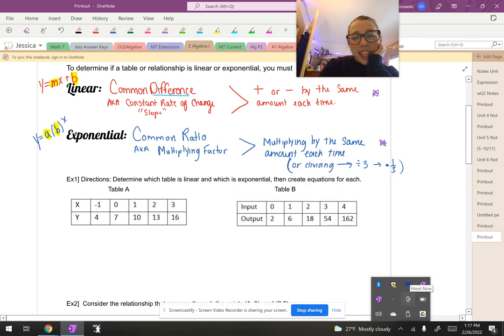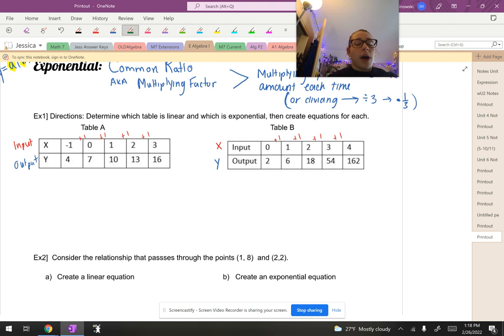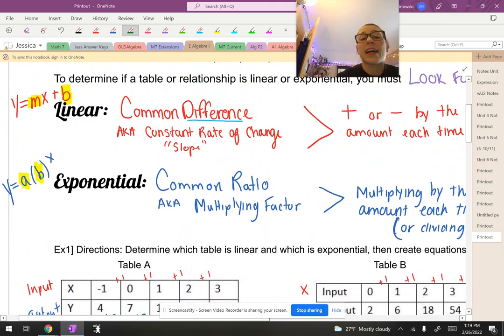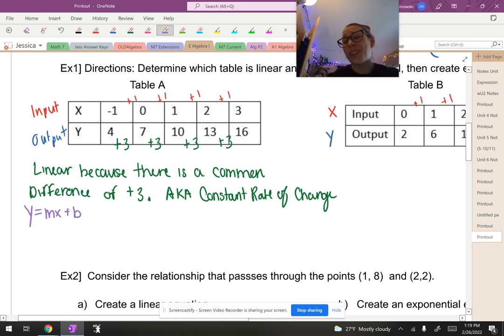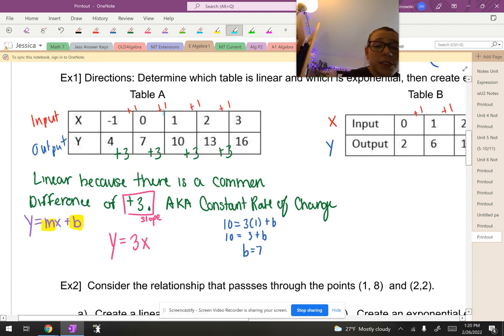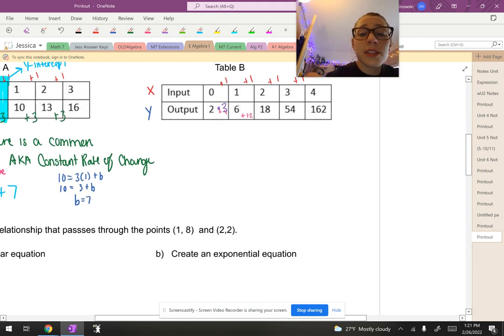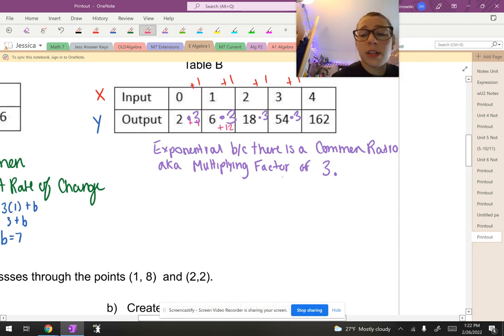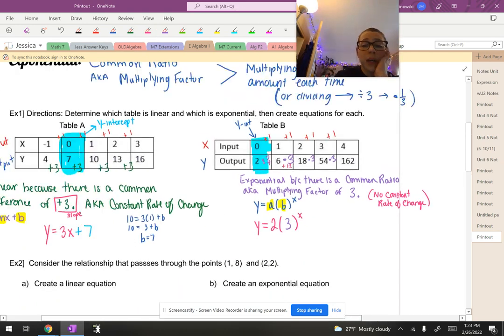Alg Notes (7-9) Ex1